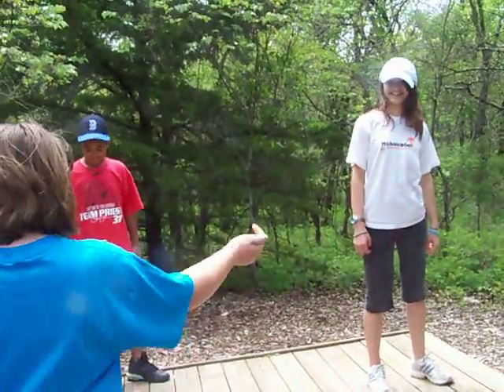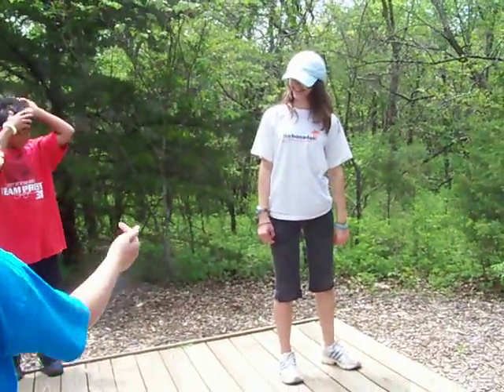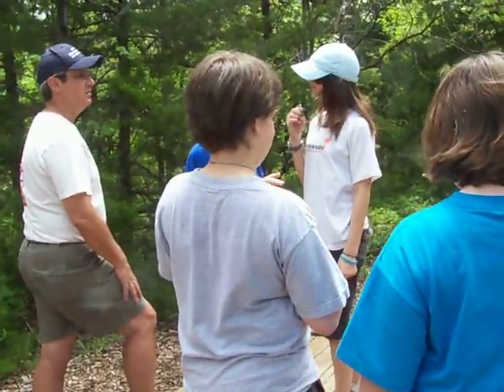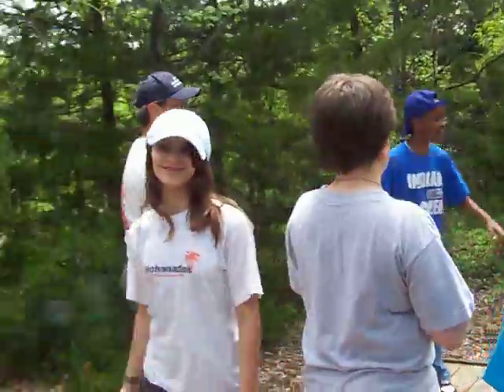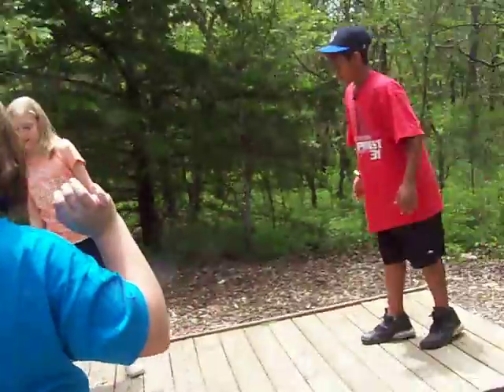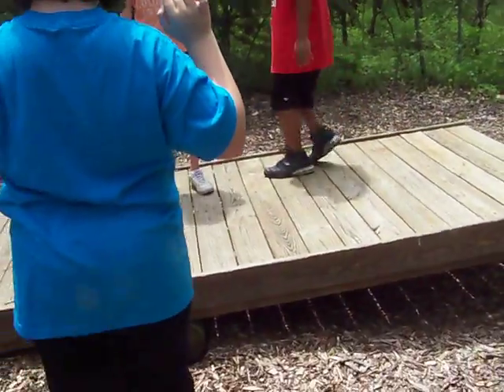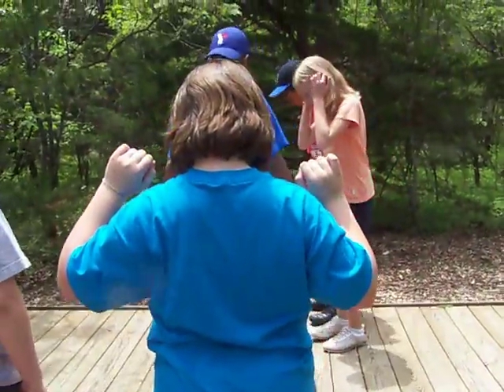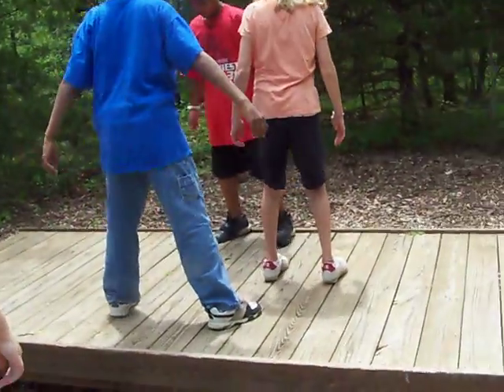TimberRidge Weight Obstacle!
ummm yeah i had to get off of the thing cause i made it tip cause i was messing around cause thts wat ppl do and idkkkkk it was funn though!! anyways, yeah and yeah and Trina is recording Cassi is w/ meh!